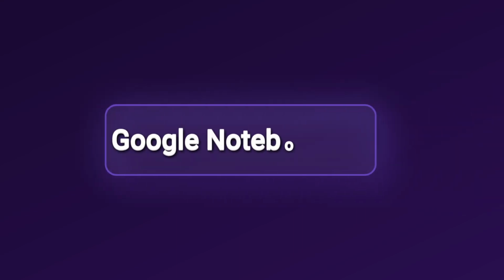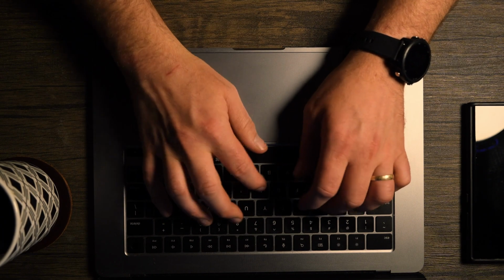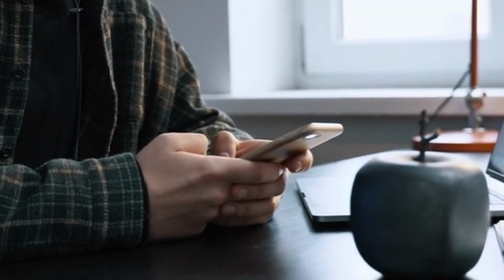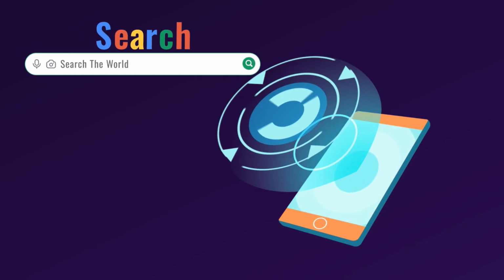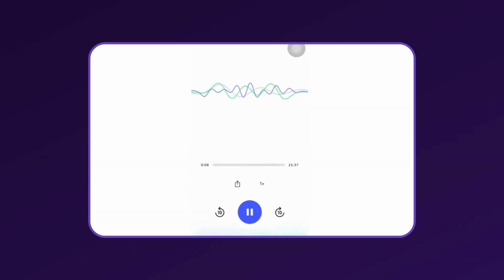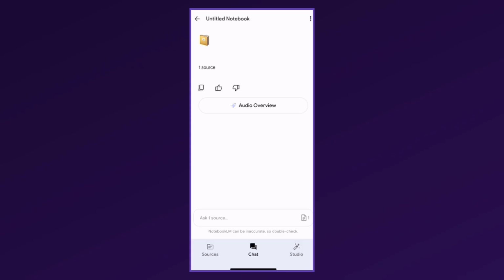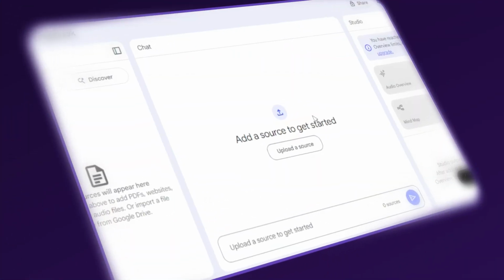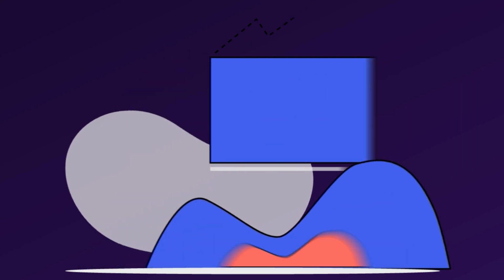New Google NotebookLM Update Is INSANE (FREE!) 🤯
Free Make Money Online with AI Community!